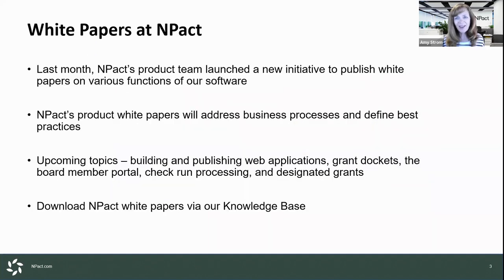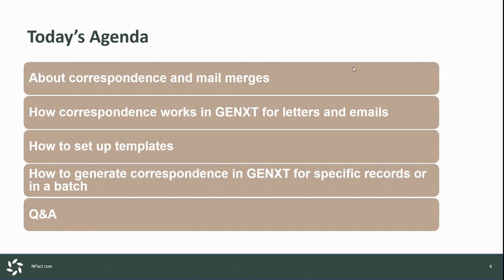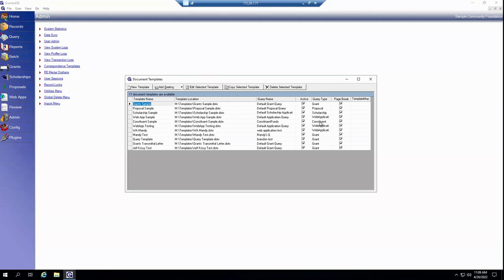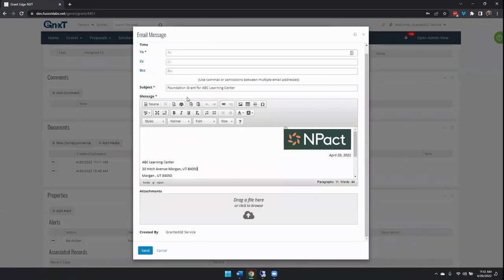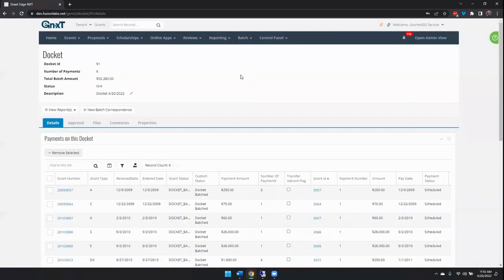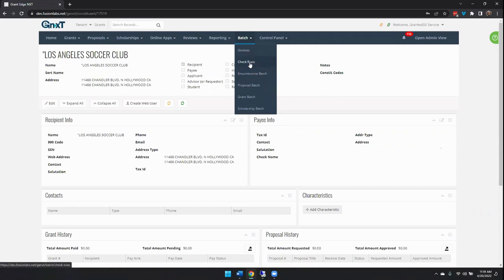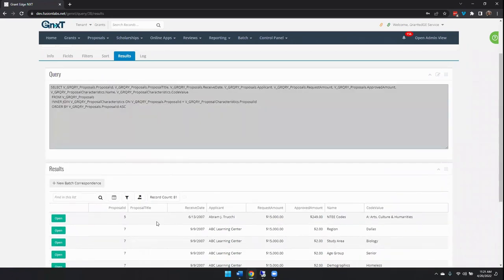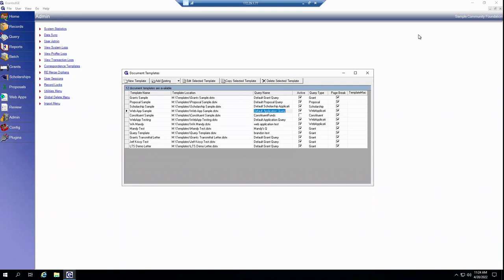Let’s Talk Solutions April 2022: Correspondence and Mail Merges